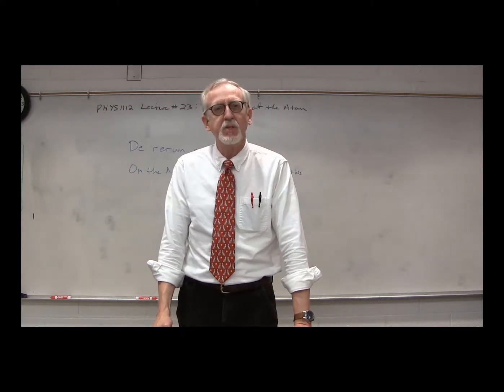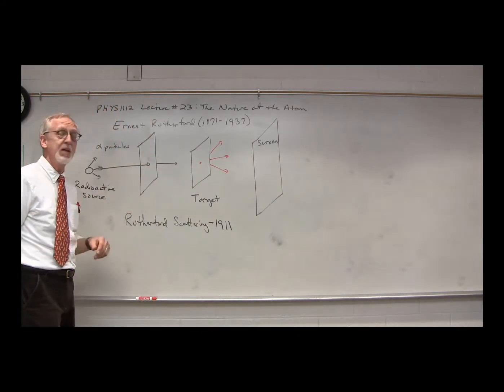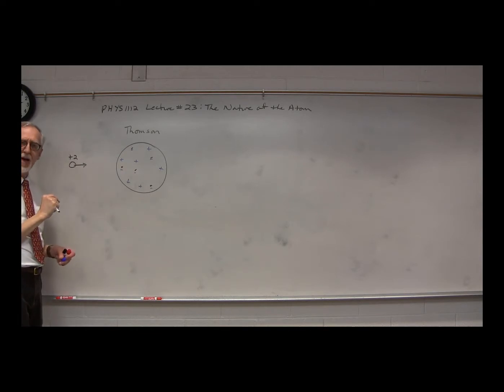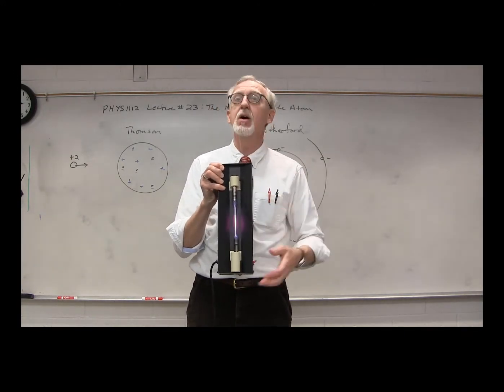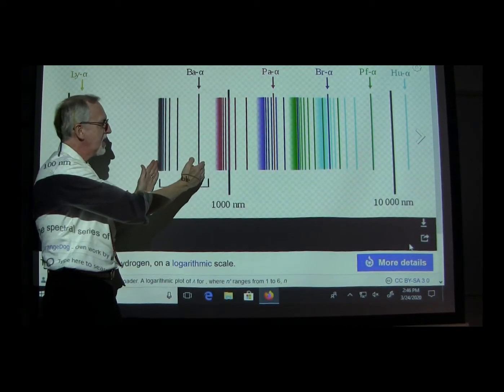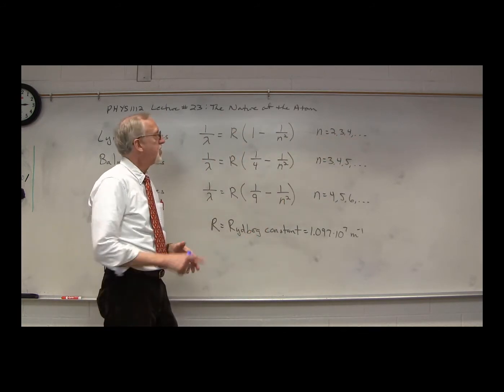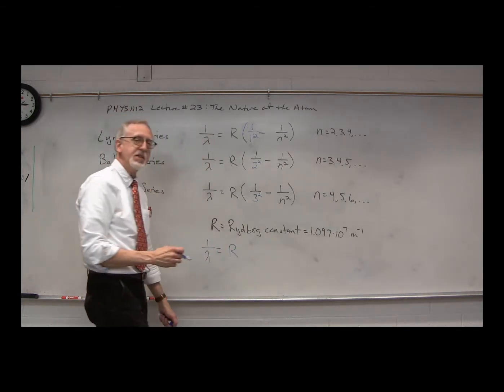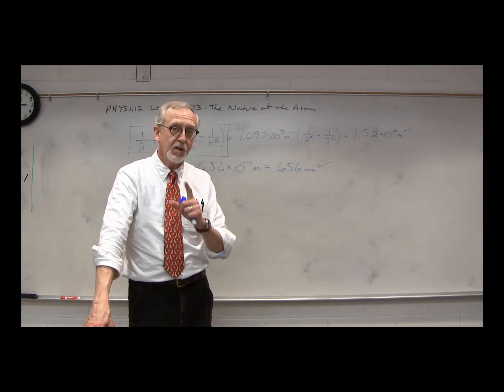PHYS1112 Lecture #23, Video 1: The Nature of the Atom, Part 1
Atomic Models, Hydrogen Emission Spectrum, Bohr Atomic Model